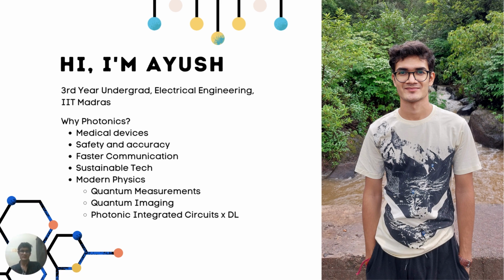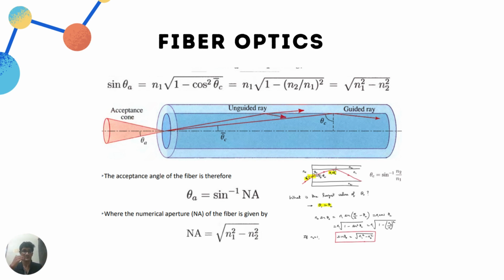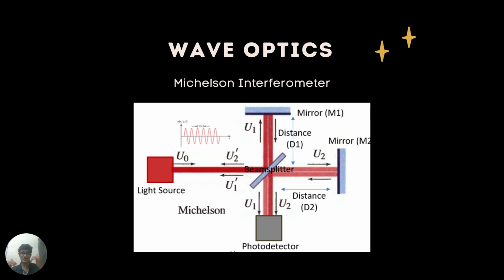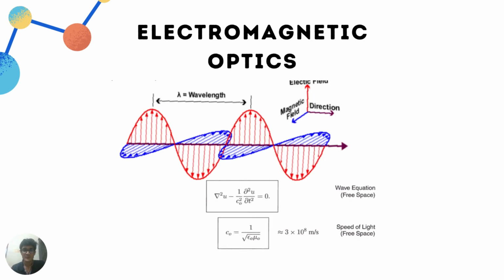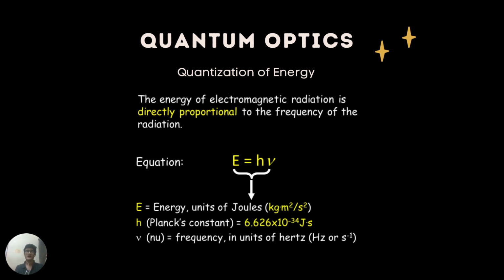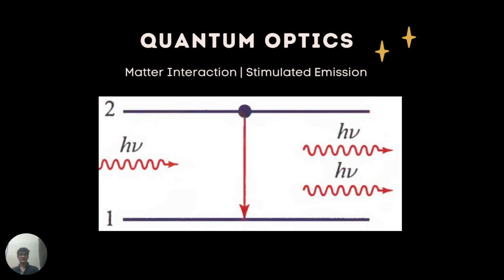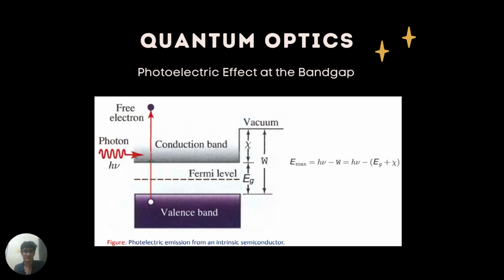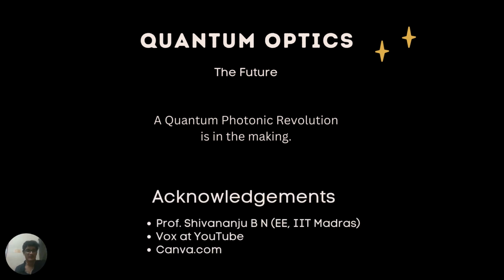Photonics Course Summary | EP3200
Here is a summary of the course EP3200 Photonics offered by the Electrical Engineering Department at IIT Madras. My name is Ayush Jamdar (EE20B018), I am a third-year undergrad in EE. The aim of this talk is to familiarize the viewer with the fundamental concepts governing the science and technology of light and what importance Photonics holds today.

I thank Prof. Shivananju B N for this opportunity.